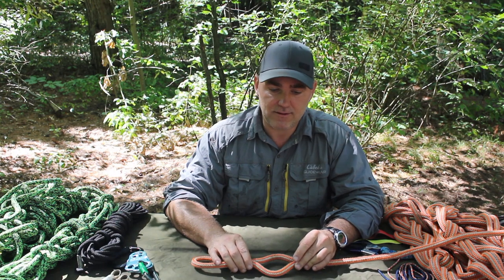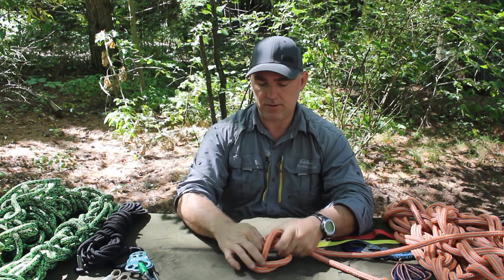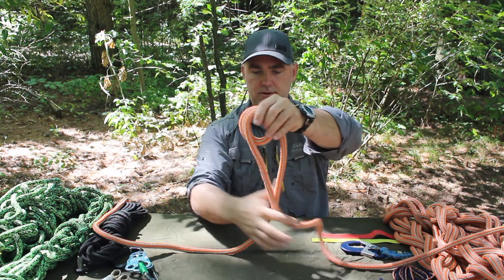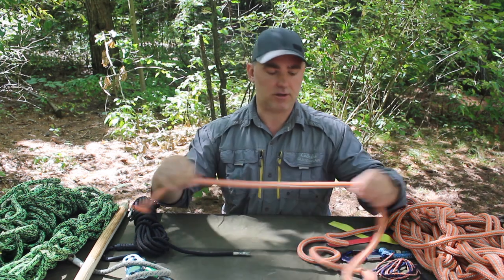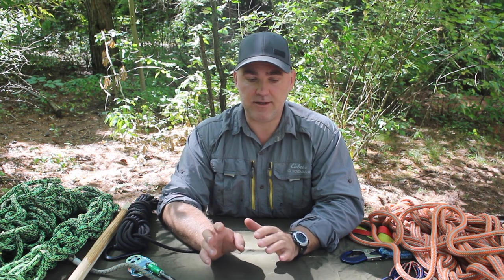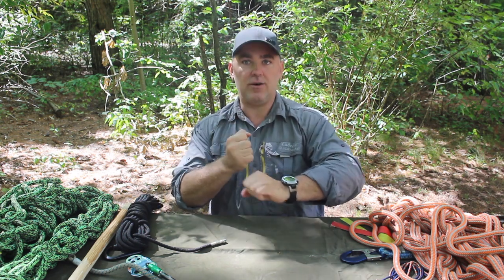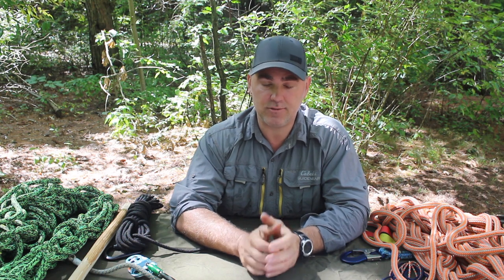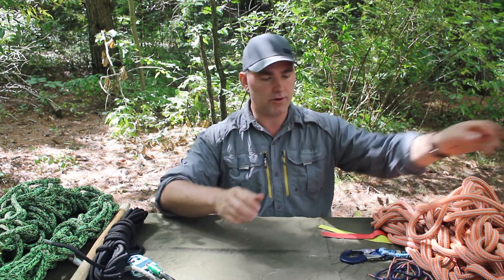Rope and Knots Part 1: Terminologies and Tying Mindset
We Talk about rope Terms and basic info on knot tying. This is a series about knot and ropes and how to tie the best knots.